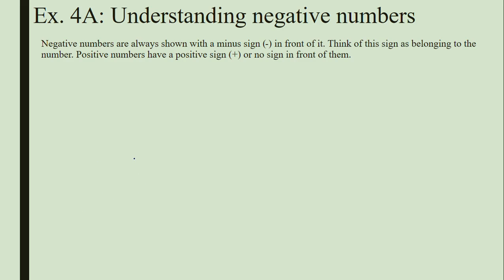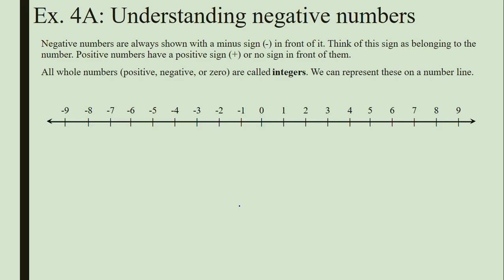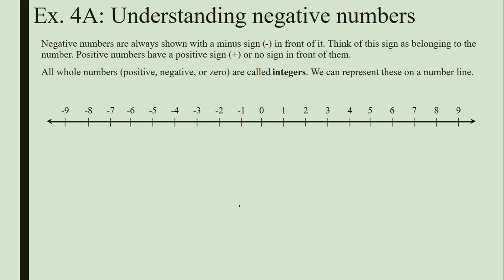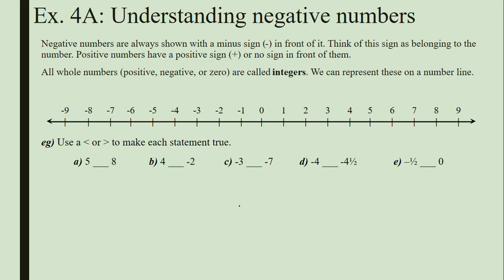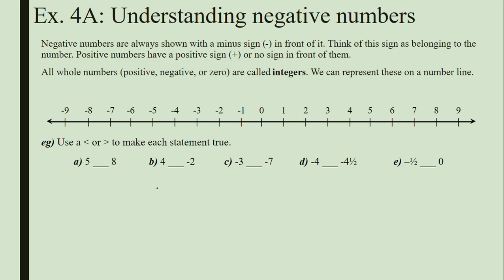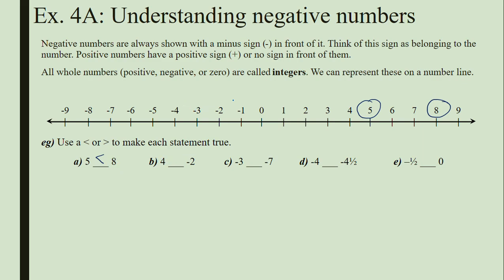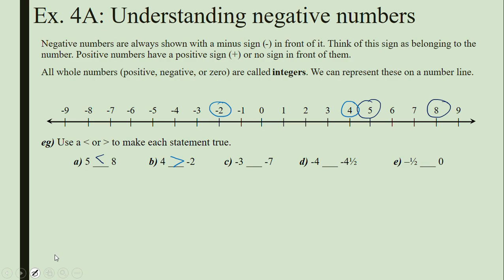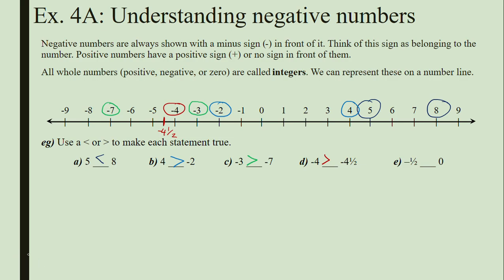Ex 4A: Understanding negative numbers